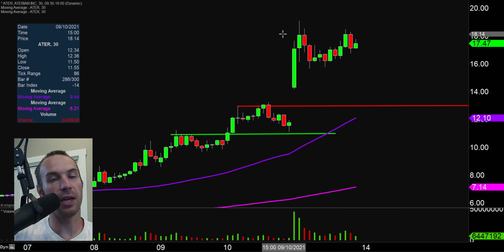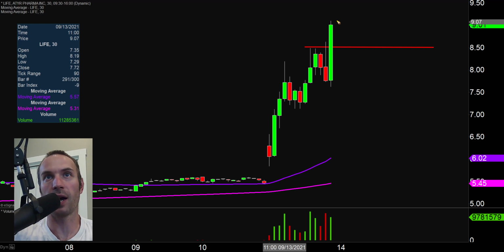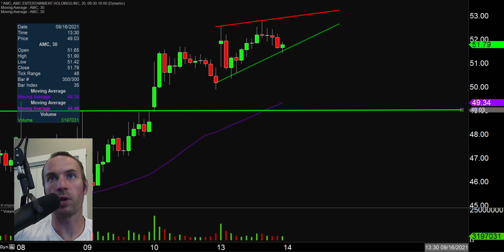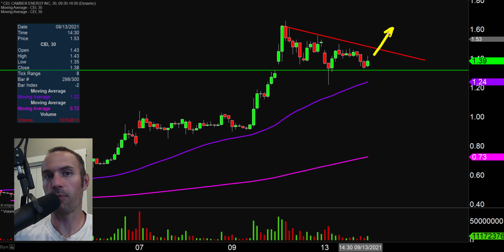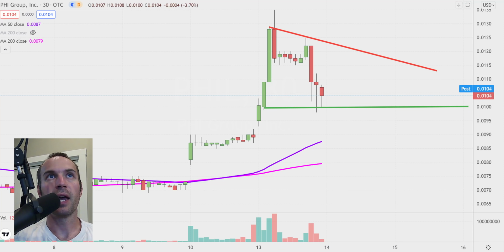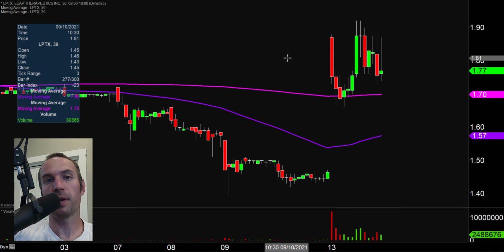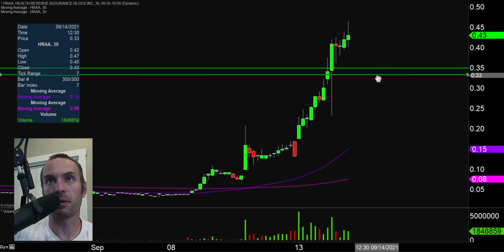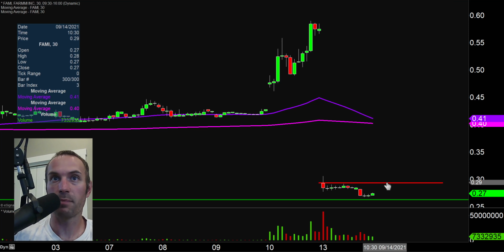Top 10 Stocks For September 14, 2021 ( $ATER, $LIFE, $AMC, $CEI, $OCGN, and more! )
Learn how to trade big board and penny stocks by learning to read stock charts and identify technical patterns through technical analysis. Follow along and learn as I perform a quick stock chart technical analysis review on $ATER, $LIFE, $AMC, $CEI, $OCGN, $PHIL, $DNN, $LPTX, $HRAA, $FAMI